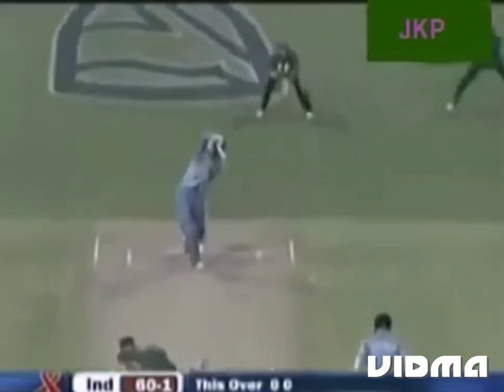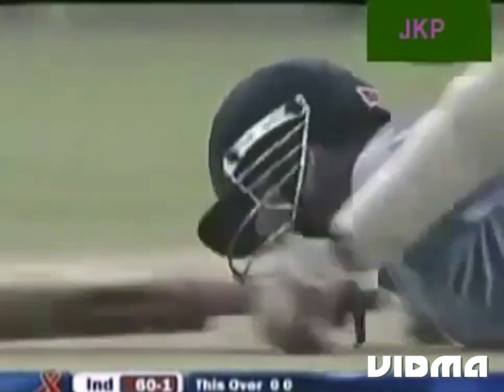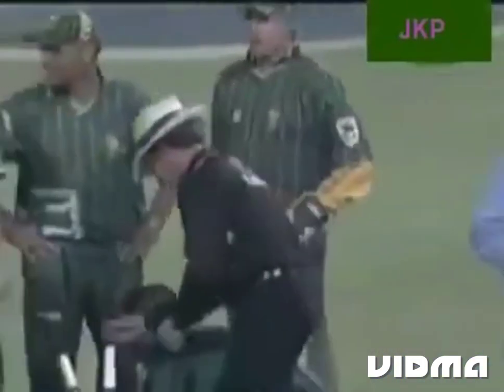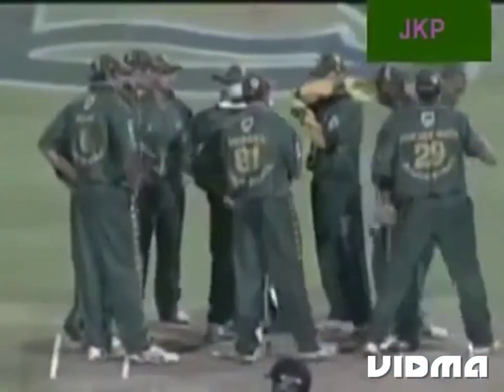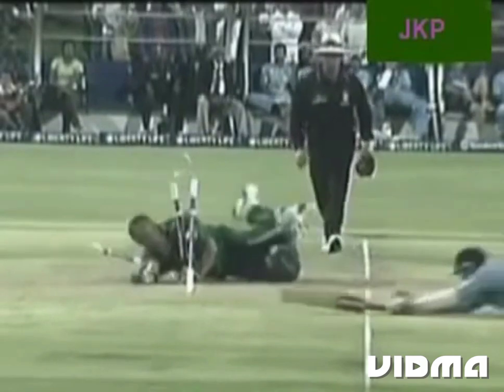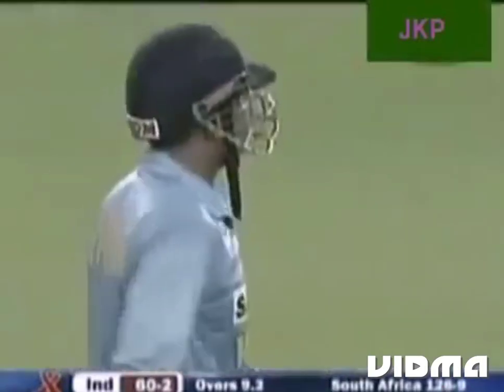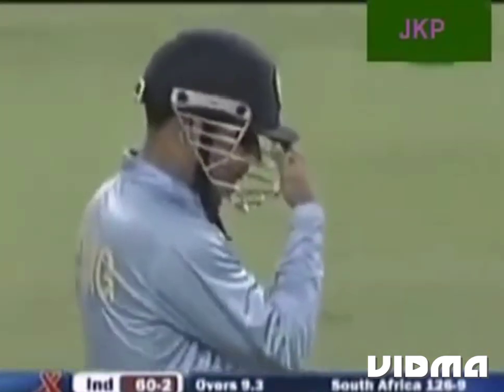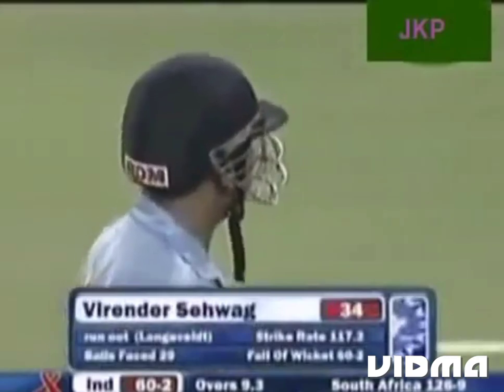VIRENDER SEHWAG RUN-OUT BY ROGER TELEMACHUS @ JOHANNESBURG IN 2006, T20 MATCH.